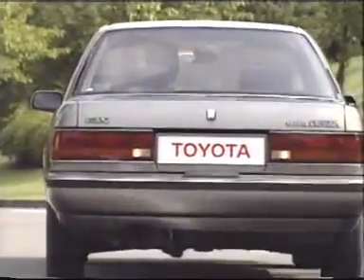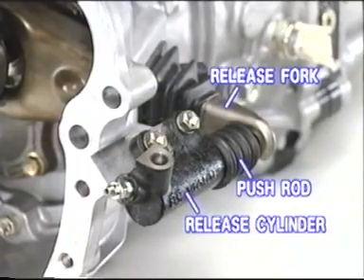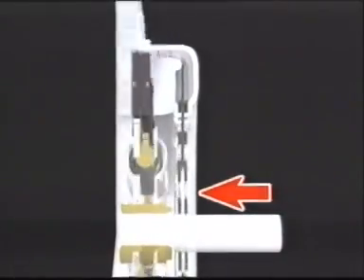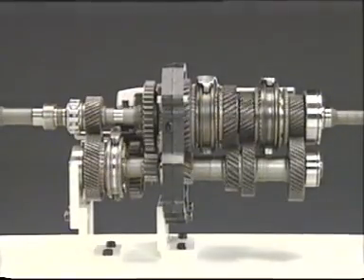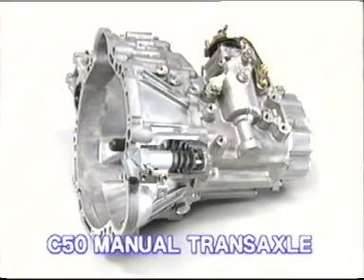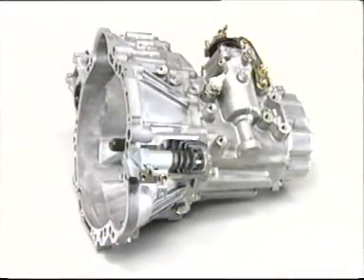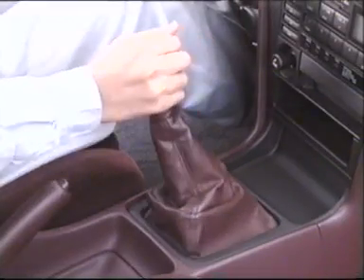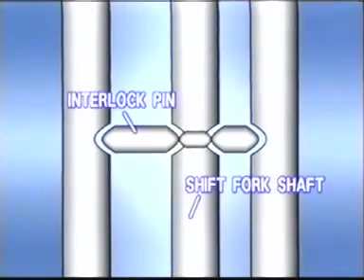Toyota service training - Clutch & manual transaxle / transmission